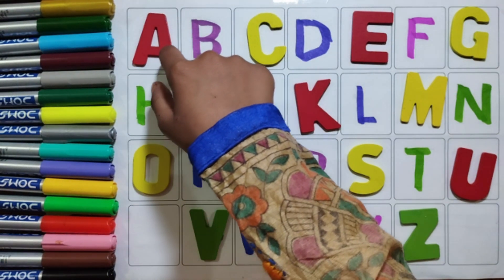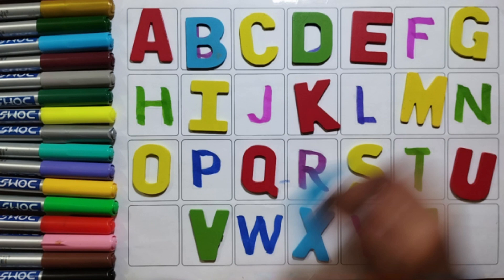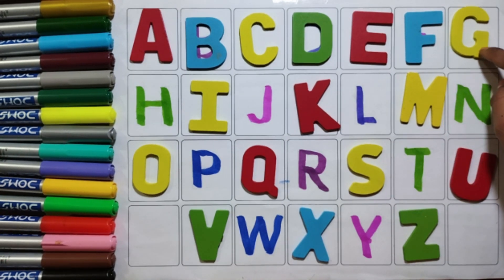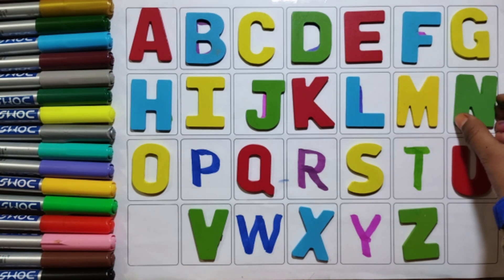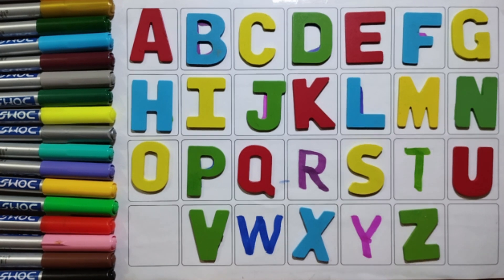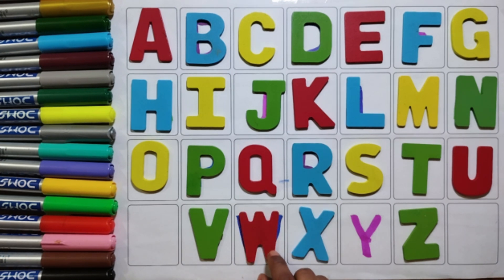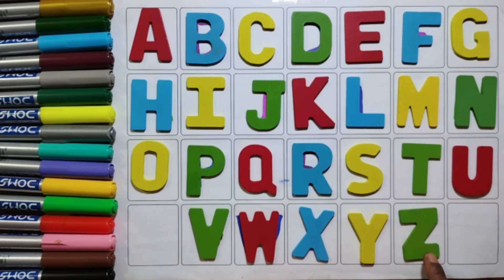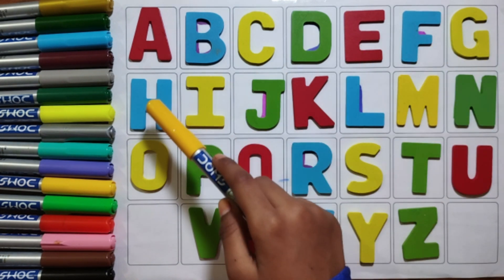A for Apple, B for Ball, Alphabet, छोटे बच्चों की पढ़ाई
The traditional way of teaching the alphabet to young children is through the use of mnemonic devices, such as "A for Apple, B for Ball". These phrases help children associate the sound of each letter with a word that begins with that letter.

Learn A for Apple, B for Ball, C for Cake Alphabets | Phonics Song with TWO Words | ABC writing Learn  A for Apple , B for ball
A for Apple B for Ball,  Alphabets | ABC writing practice for kids | ABCD learning for kids | Kids
שיר ילדים: מי אוהב את השבת. גן הצוציקים מארח את לורן סביר. ערוץ בייבי
class
googoo gaagaa
Mammoth
Dinosaur
abc song frozen
mcpe dinosaur addon
diana y roma
dinosaur disney animal kingdom
animals
jurassic world minecraft
kickory dickory dock
abcd
Rome
blippi
Educational
Alphabet song
Song
alphabet lore
LEARN TO TARCE ABC
goo goo gaga
toddler videos
cocomelon happy birthday
cocomelon
cocomelon abc
Jurassic World Dominion
Knitting
trex dinosaur
hickory dickory dock faster
johny johny yes papa
abc's
trex vs spinosaurus
abc song
dinosaurs
blippi videos
trex
dinosaur song
dinosaur cartoon
dinosaurs for toddlers
dinosaur videos
dinosaurs a to z
baby dinosaur
dinos
toddler dinosaur videos
trex vs spinosaurus
toddler dinosaur learning videos
crochet dress
crochet cow
crochet tops
crochet keychain
crochet purse
crochet stuffed animal
crochet west
crochet vest
crochet shirt
crochet summer top
crochet bikini
crochet airpods case
bunny crochet
masters of the universe origins
jurassic world dino trackers toys 2023
disney cars diecast 2023
cars 2023 diecast
monster high dolls 2023
disney dreamtime carousel
jurassic park hammond collection
mattel dreadnoughtus
wwe toys hunt
mattel jurassic world dino tracker
disney princess dolls 2023
golden snub nosed monkey
opossums hang upside down
cenozoic beasts size comparison
opossums hang upside down #03
opossums hang upside down #04
opossums hang upside down #02
steller sea lion
african forest elephant
white rhinocearos
pebblego animals
jurassic world mattel 2023
ABC PHONICS
ALPHABET ABC
ABC SONG
ABC RHYMES
doll house
âbc
abetka
cid
mae tota mae tota
mohammed mohammed
monkey
छोटे-छोटे बच्चों की पढ़ाई
बच्चों पढ़ाई
ناستيا بالعربي
ناستيا بالعربي 2022
وشك